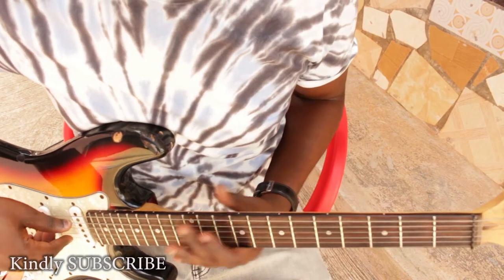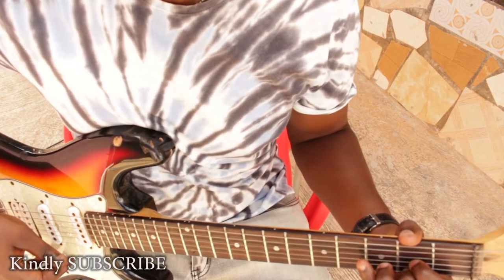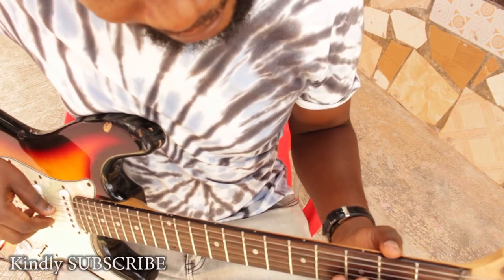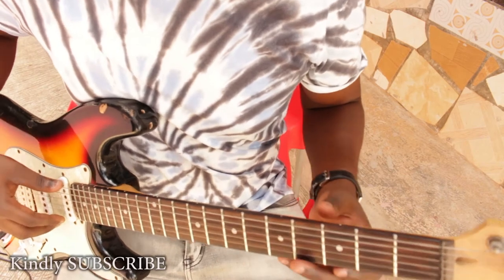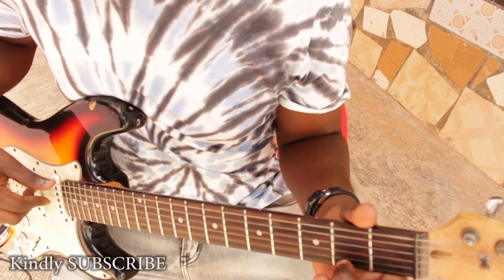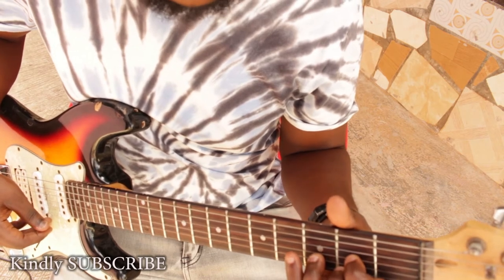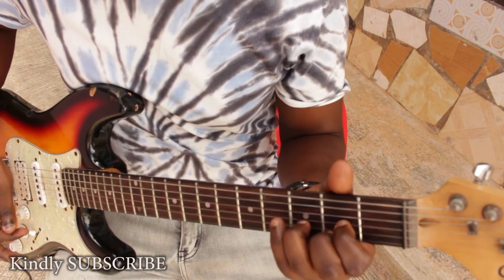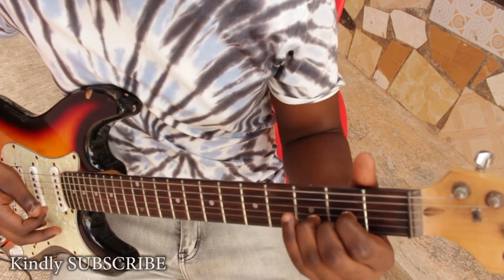Forming the D Major Chord on THe Guitar (How To PLay African Guitar Lesson 8)